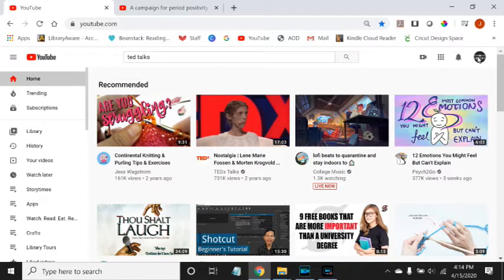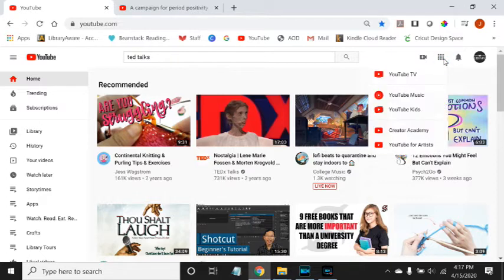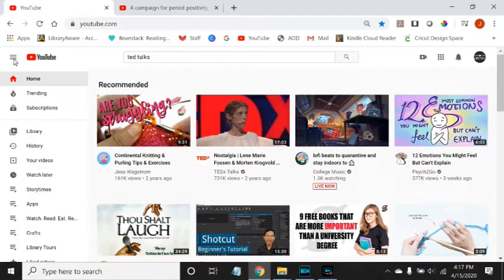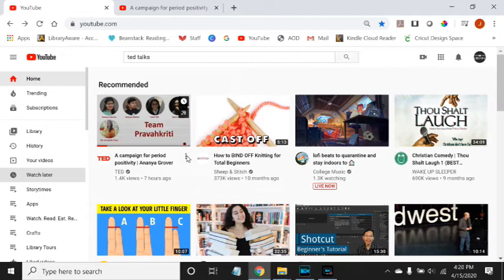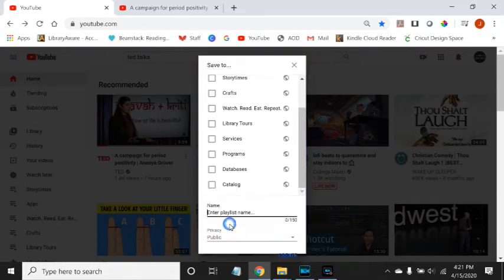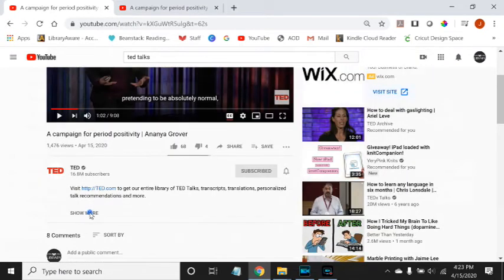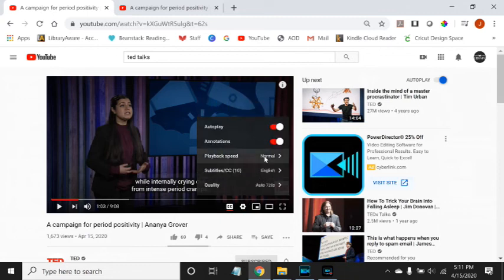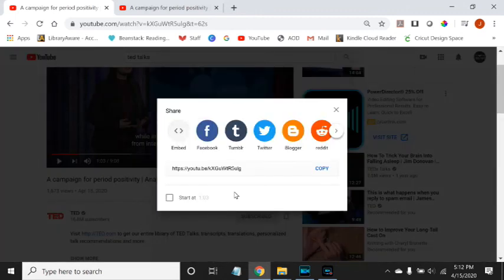How to Watch Youtube Better: Tips for Viewers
Youtube has a lot of options for streamlining your viewing experience.  Watch this video to pick up some tips.